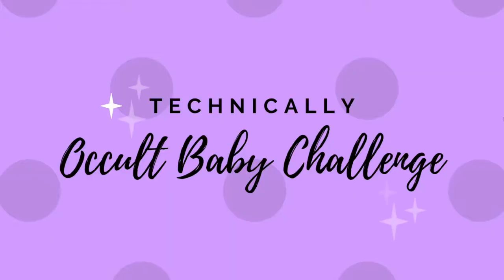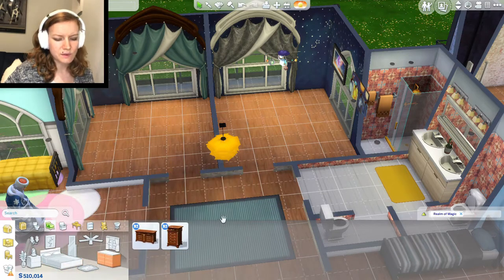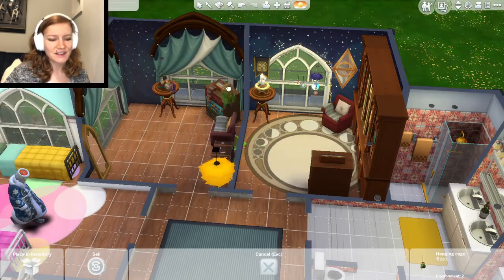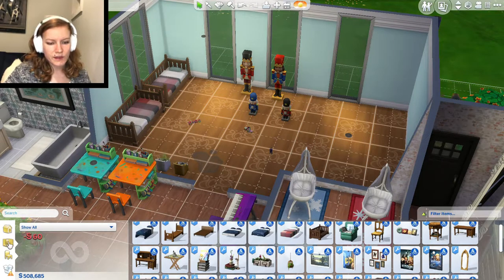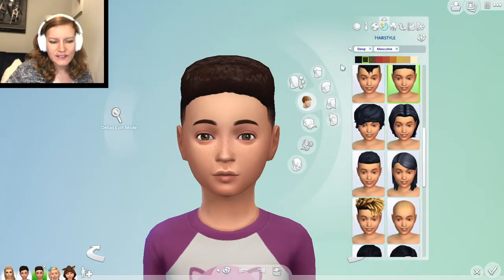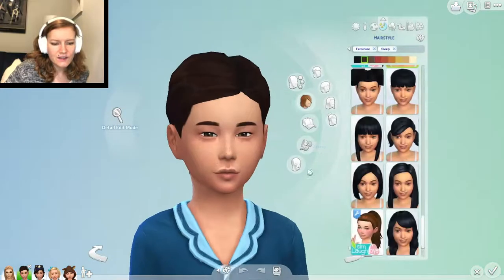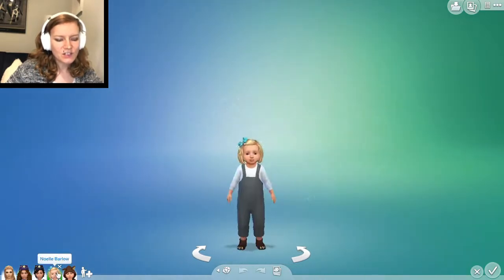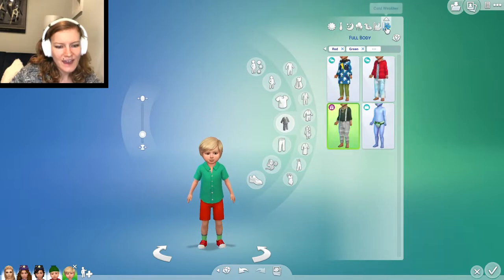It's Makeover Day!!! | 🎅⭐Santa and Wizard Kids Room Makeovers | Sims 4 Occult Baby Challenge #5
Our wizards and baby santas are growing up 😢 Today we have room makeovers to move our wizard kids into their big kid rooms and to move father winter's toddlers into the toddler room.  Also some CAS makeovers including some great CC for wizard kids ⭐

Welcome to our Occult Baby Challenge (also known as Mystical Motherhood Challenge)!  It's like the 100 Baby Challenge - except we have a baby with every magic, occult, or holiday character in the Sims 4!

I first saw this challenge on Simssav's channel - go check hers out because she makes it look like a lot of fun 😀

Here's the full list of sims to have babies with:
Ghost
Alien
Vampire
Mermaid
Spellcaster
Servo
Plantsim
Skeleton
Grim Reaper
Island Elemental
Tragic Clown
Flower Bunny
Patchy
Father Winter

The original challenge doesn't have a ton of rules so these are the rules I'm going to follow:

Rules for the Occult Baby Challenge:
1. Have a baby (twins if possible) with each of the magic characters above
2.  You can cheat money, use building cheats etc.
3. Age up babies when it's their birthday, age up toddlers when they have a level 3 in all skills, age up children and teens when they have an A in school
4. Teens must get level 3 in a skill related to their parent (Baking for father winter, etc)
5. Have one event related to that magical character before or when the kids become young adults before they can be moved out of the house